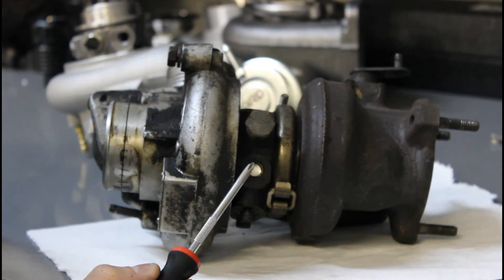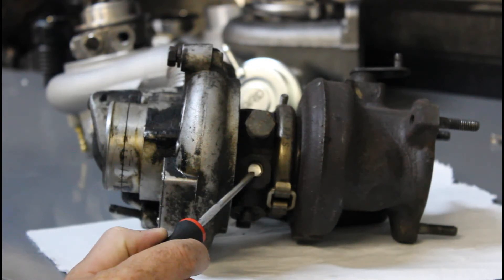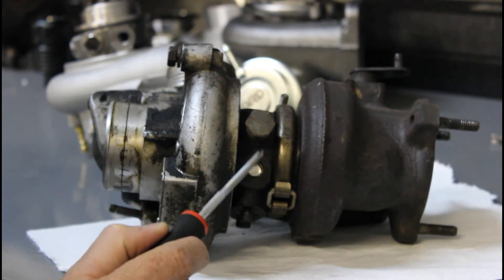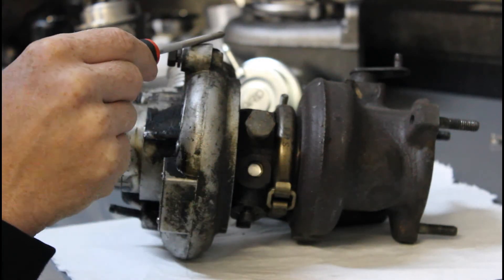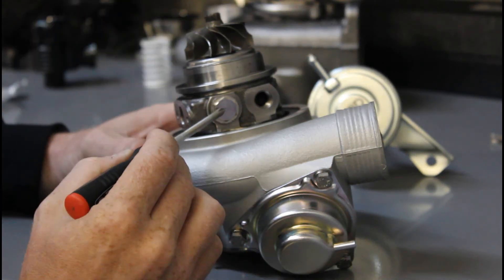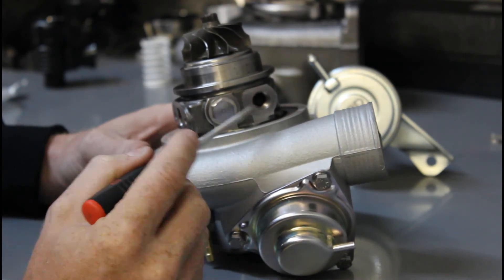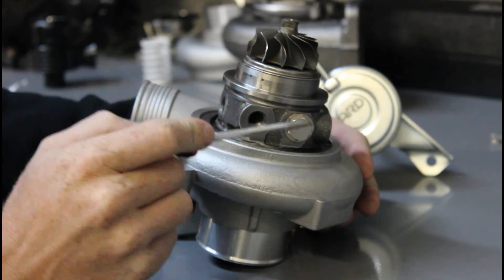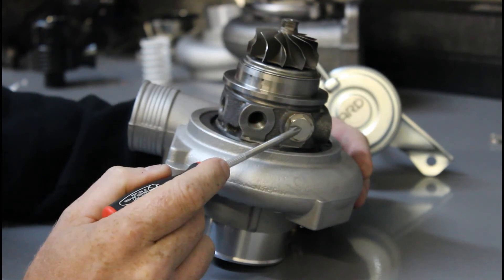ARD billet turbos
ARD Billet turbo chargers and the modular coolant port setup for fitment to early and later Volvo models using the TD04 turbocharger.